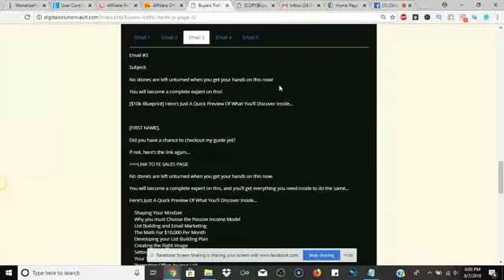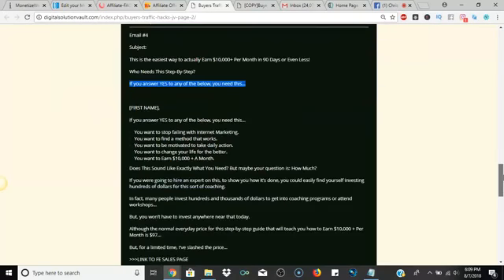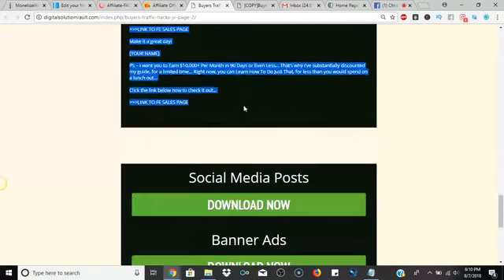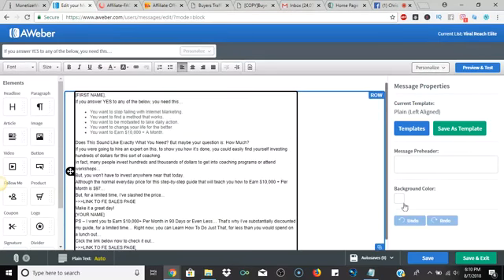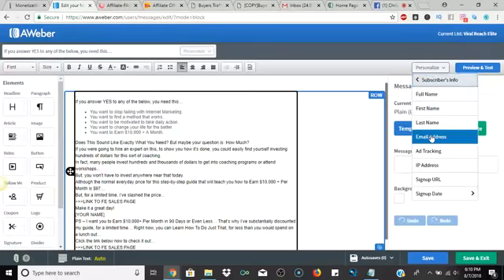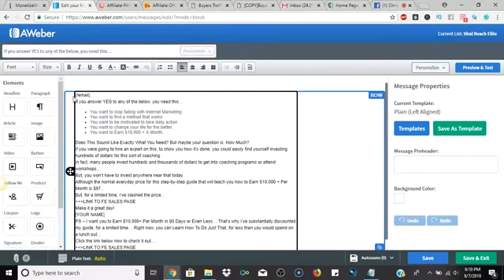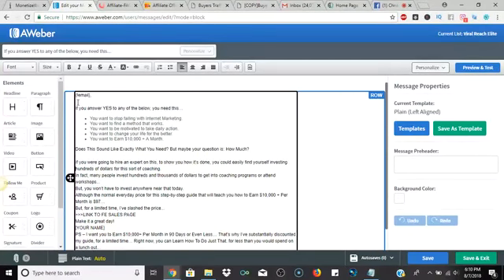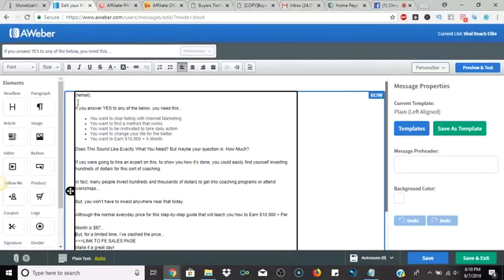How To Do Affiliate Marketing With WarriorPlus Episode 9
How To Do Affiliate Marketing With WarriorPlus related searches:
affiliate marketing course for beginners
how to do affiliate marketing with jvzoo

How To Do Affiliate Marketing With WarriorPlus related keywords:
"How To Do Affiliate Marketing With WarriorPlus"